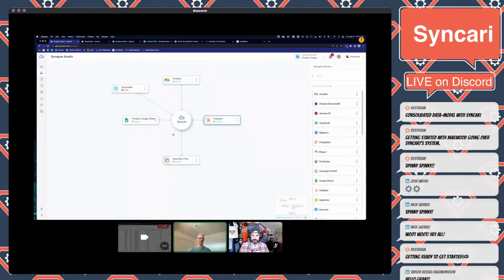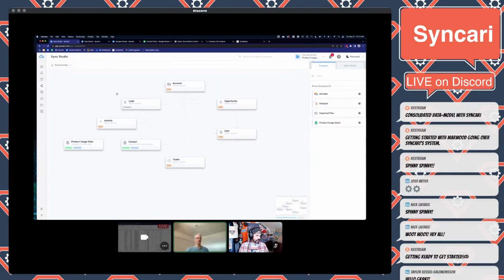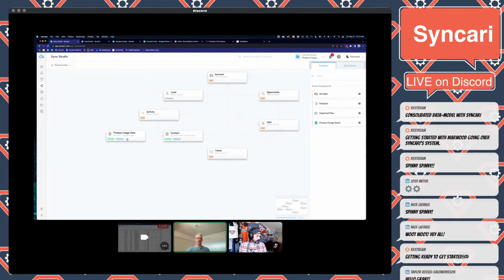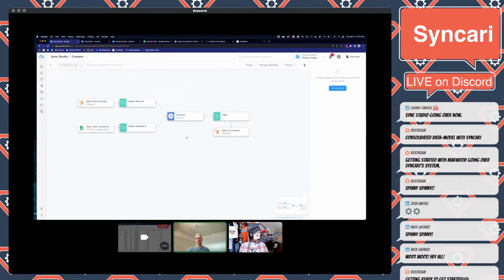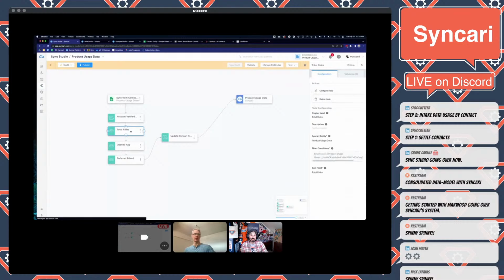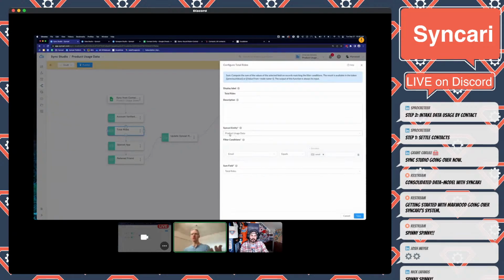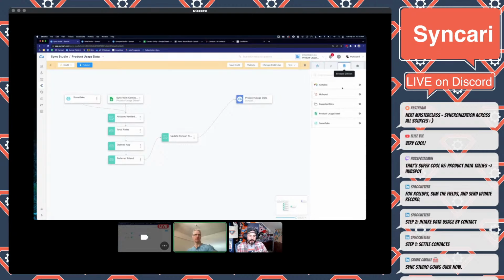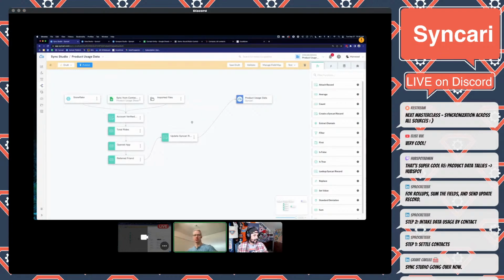Syncari | How to get product usage data into HubSpot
Product-led growth made easy via Syncari & HubSpot.

Data can flow either way, and be transformed along the way; Marwood and Taylor from Syncari will show us examples of getting your app data into HubSpot with three use cases:

1. Account verification completed
2. # Total rides
3. Referred a friend to Uber
4. Have opened app in 90-days

What syncs: Contacts, Companies, Deals, Tickets, Email Events, Events, Contact Lists, Owners, Ecommerce Bridge.

Use Syncari to centralize data into HubSpot and aggregate data across your business. Maximize your HubSpot investment with Syncari and dramatically improve data quality and consistency, streamline workflows across business units, and democratize data for your team.

Sprocketeer Masterclass empowers HubSpot Super Admins to understand the intersection of business use cases and tools built on HubSpot.

💬  FEEDBACK